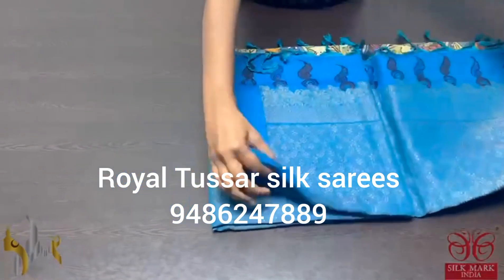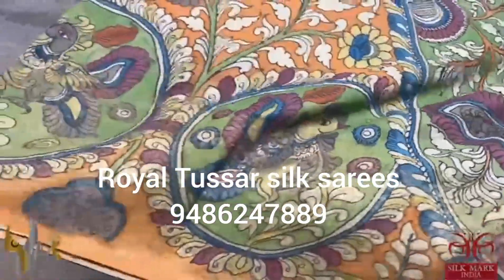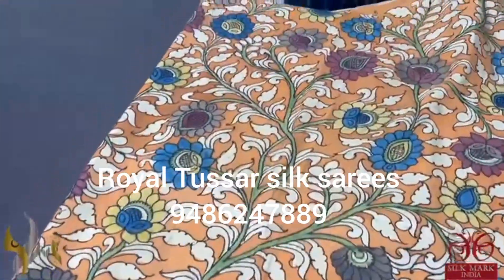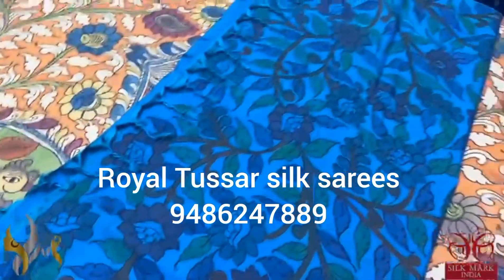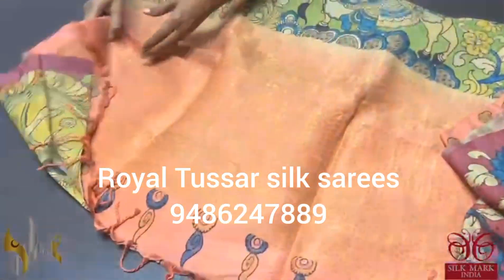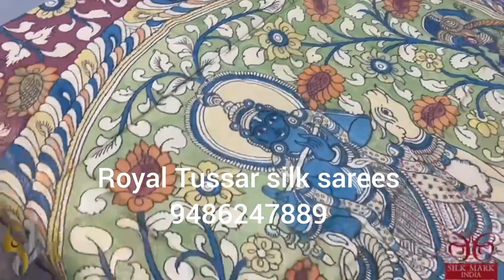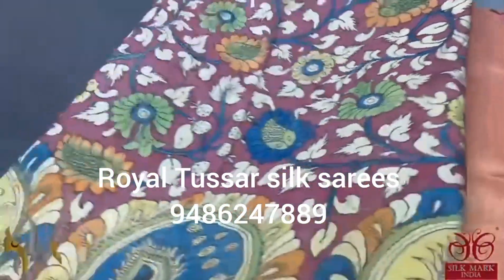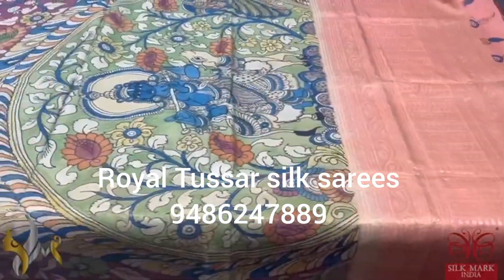Rs 19950🧶Original PenKalamkari handpaint Kanchipuram softsilk sarees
*New launch work in penkalamkari monolithic work*

🧶*Original PenKalamkari  handpaint Kanchipuram softsilk sarees*

₹ 19950

🧶 *Note : only physics damage in Saree possible to return& handloom mark not consider as a damage its very common on silk saree & colour resolution will vary camera to camera & its a pure handpaintsarees smudeges are very common*